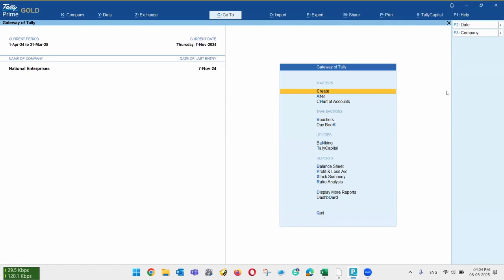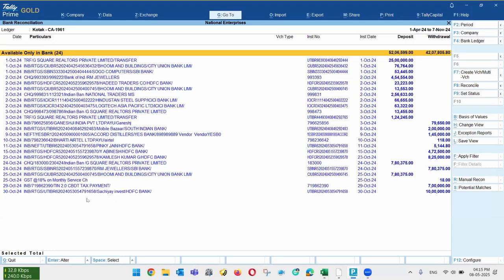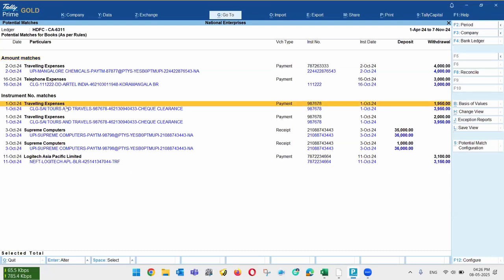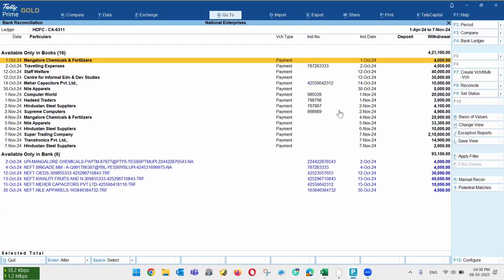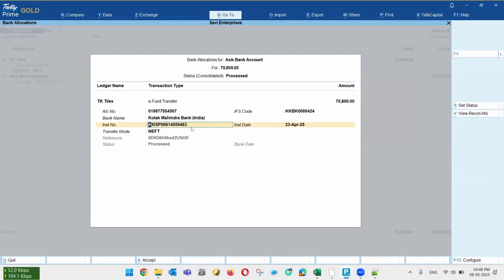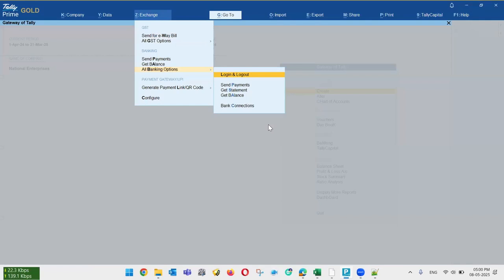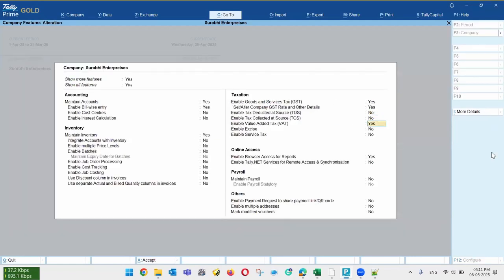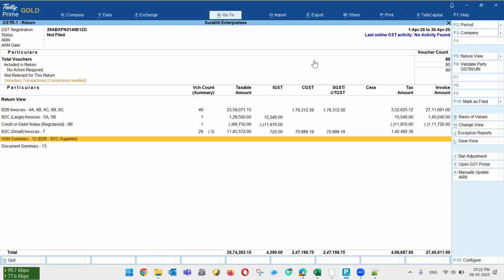TallyPrime 6.0: For the New HSN Mandate & Smarter Banking Experience | Deepak Tiwari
In this session, Deepak Tiwari takes you through the latest capabilities in TallyPrime 6.0 — from automated accounting with bank statements and smart bank reconciliation with 145+ banks to integrated payments, accounting, and connected banking with Axis Bank and Kotak Bank. The session also highlights how TallyPrime 6.0 helps you stay compliant with the upcoming GSTN mandate by supporting the proposed B2B-B2C breakup requirement in the HSN Summary, effective April 2025. Watch now to explore how these features can simplify your daily operations.